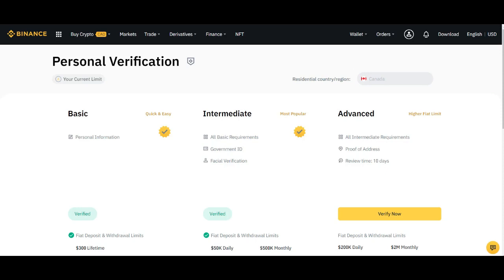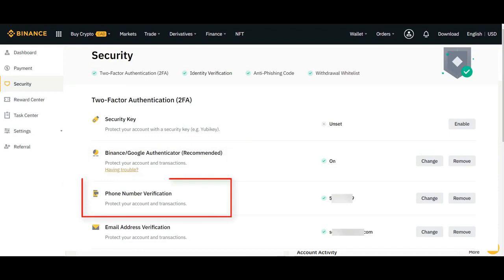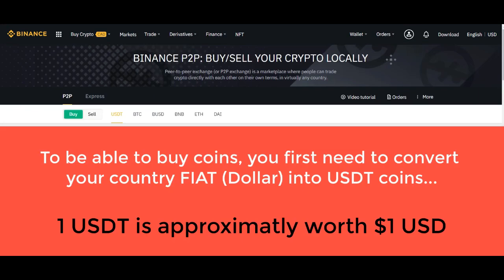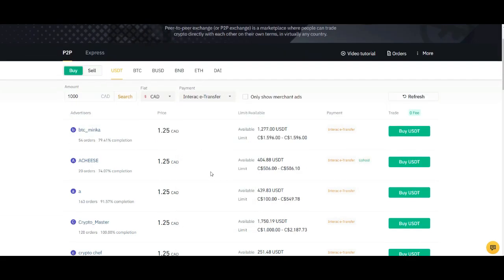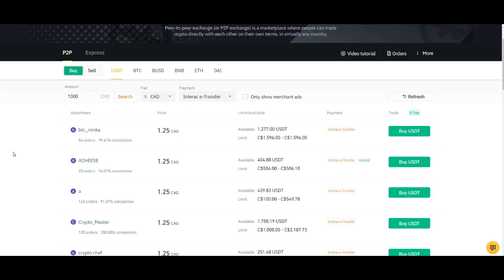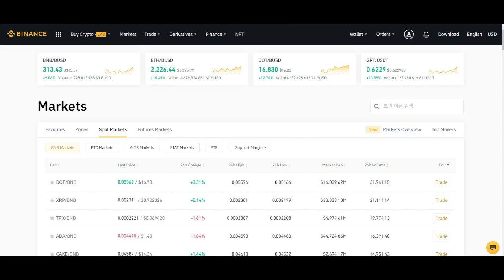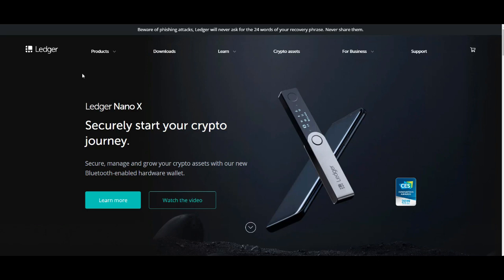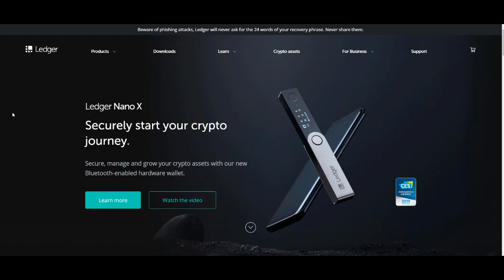How to Make Money from Binance training ||100% free Cource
There are no results for Did you know that there are several YouTube settings that could be negatively impacting your YouTube channel if you don't set them right. You could be missing out on subscribers, you could be missing out on views and, most importantly, you could be missing out on money!In this video we are going to investigate some of the settings such as upload defaults, community settings and channels tags which can all now be located in the new YouTube Creator studio. Filtered words we use to block unwanted comments (copy and paste): sub4sub, subs me, sub to sub, subscribe to me, subscribe me, sub to my YouTube channel, sub to me, like the comment, sub back, sub 4 sub, subscribe to my channel, sub me, want free subscribers, sub me, subscribe to my channel, like this comment, sub for me, subs my channel, Subscribe to my channel, Become Millionair Freelancer in 10 Days. 100% Free course, do this and than believe.